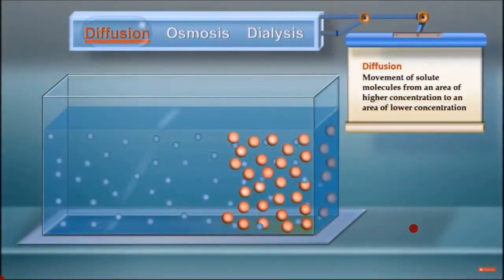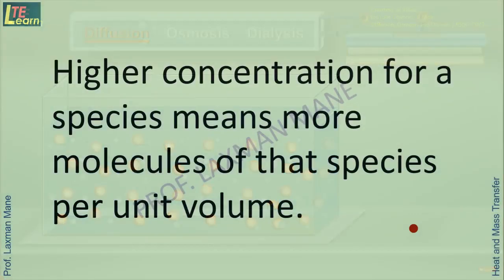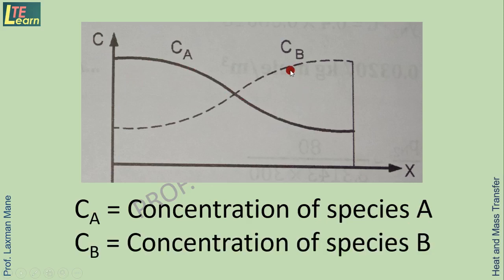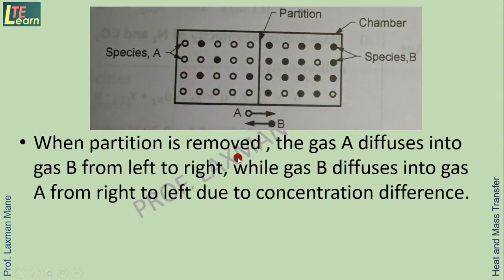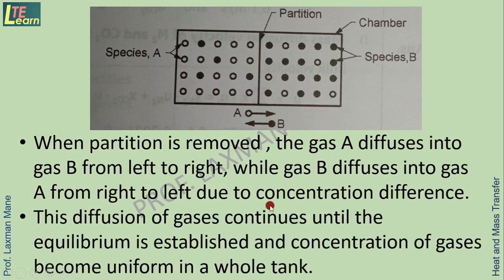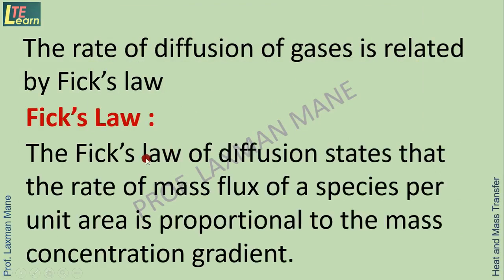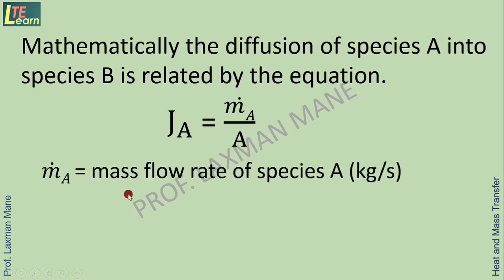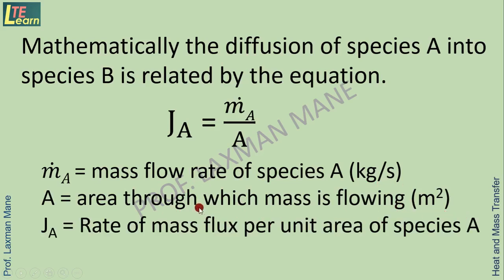Fick’s Law of Diffusion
This video session  is prepared  to make the students conversant with Fick’s Law of Diffusion.